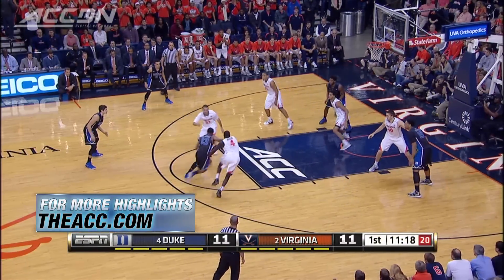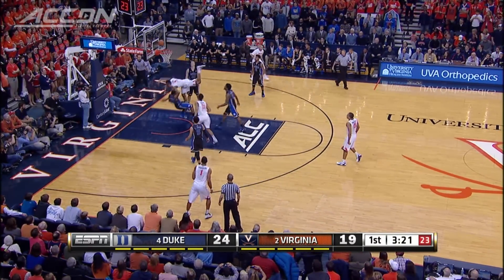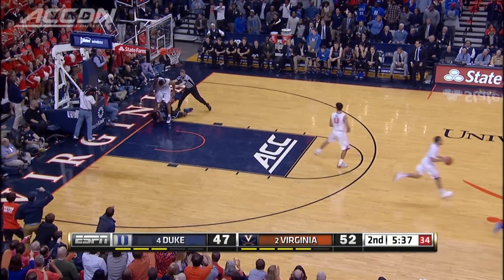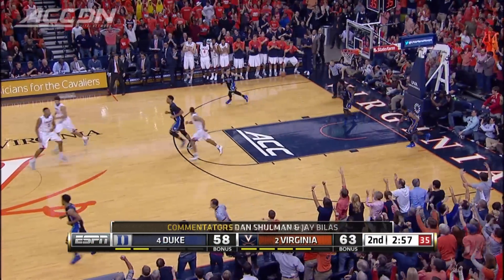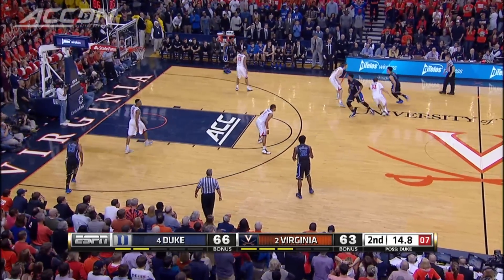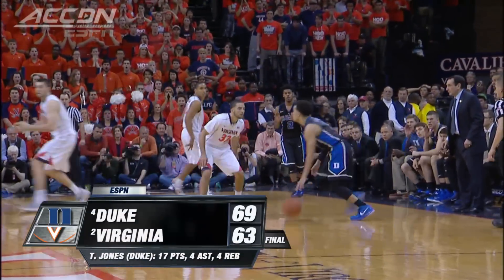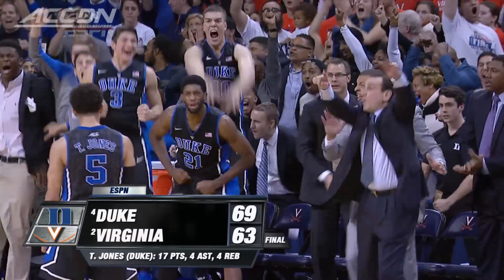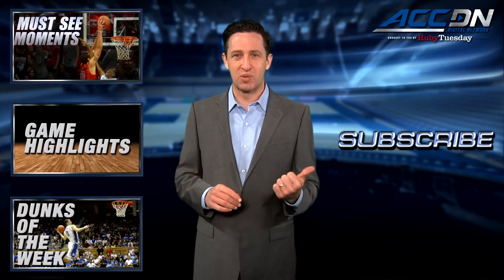Duke vs Virginia | 2014-15 ACC Men's Basketball Highlights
#4 Duke went on an 11-0 run to end the game against #2 Virginia and came away with the 69-63 win. Although Jahlil Okafor was held to only 10 points, the two other star freshmen Tyus Jones and Justise Winslow combined for 32, as the Blue Devils handed the Cavaliers their first loss of the season.